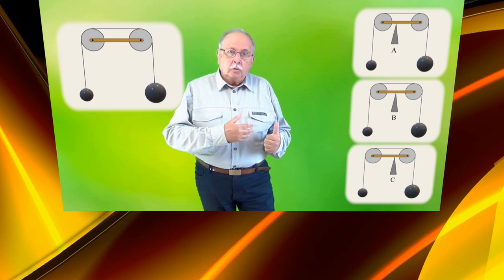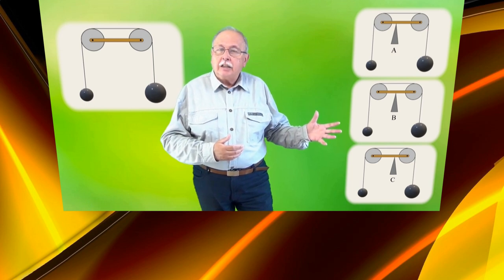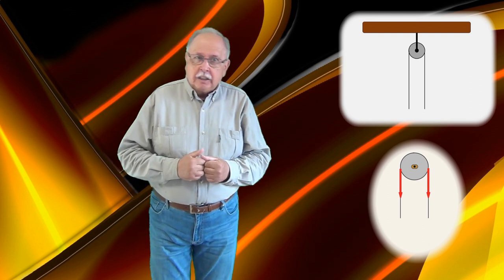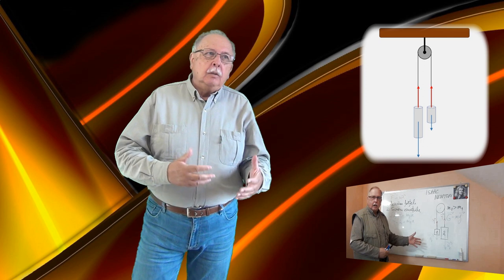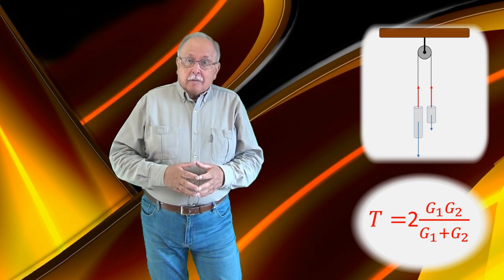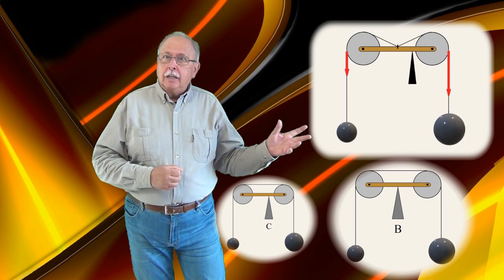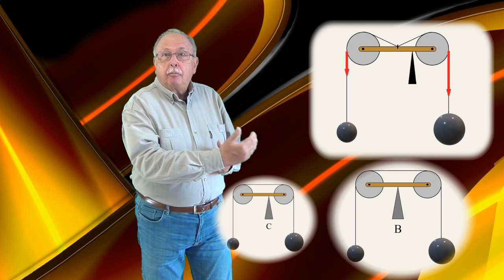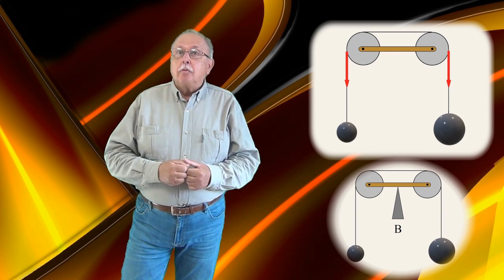Mers pe jos (Întrebări - 137)(Să ne gândim !)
În prima parte este explicat răspunsul la întrebarea ”ECHILIBRU 5” pe baza principiului fundamental al dinamicii.
Partea a doua prezintă o întrebare de cinematică, dar care se poate rezolva fără ecuații și calcule.

LINK